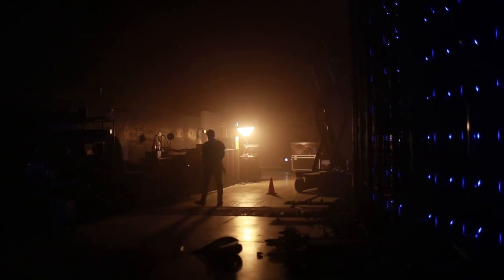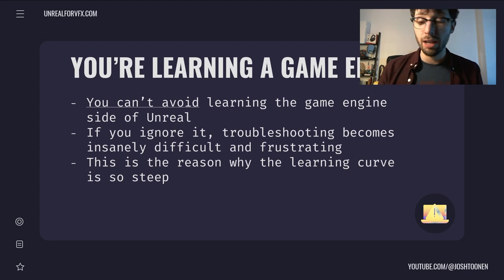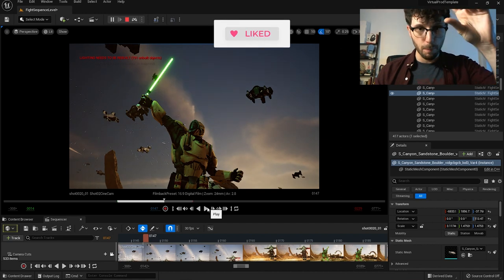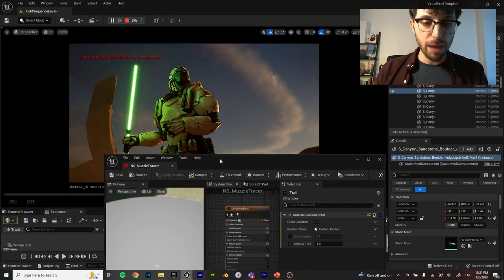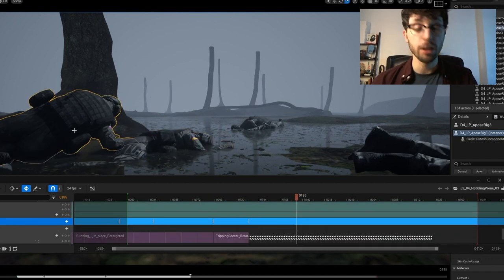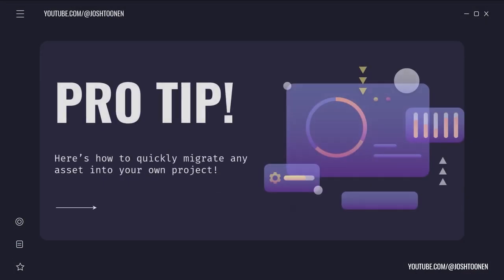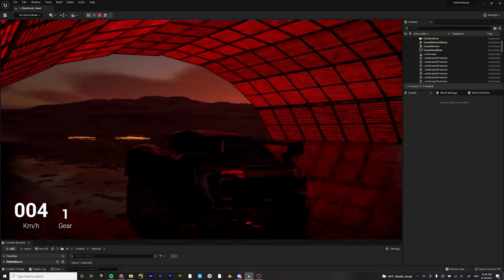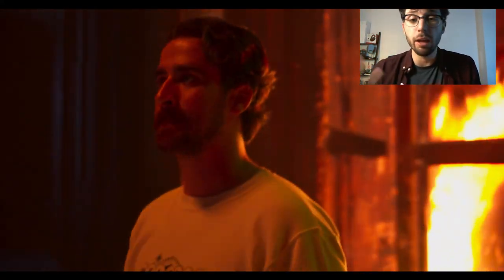Learning Unreal 5 in One Year (Progression + Lessons)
Here’s How I Would Learn Unreal Engine (If I Could Start Over)

Join me on my journey of learning Unreal Engine! It's been a wild ride filled with mistakes, lessons, and victories. In this video, I'll share my experiences and tips for anyone looking to get started with Unreal Engine to make films and cinematics! I'll break down a high-level learning path for beginners and people who've struggled learning Unreal in the past including Niagara, Sequencer, Movie Render Queue, UE5 lighting, along with Mixamo character animation and animation blueprints.

Chapters:
0:00 - Intro
1:15 - My First Project
2:15 - Drone Lightsaber Battle
3:15 - Lesson One
4:20 - Niagara Muzzle Tracers
6:45 - International Space Station
7:50 - Niagara + Flipbooks
9:08 - Lesson Two
11:05 - At-home Virtual Production
13:47 - Sample Projects You Should Download
16:00 - Getting Started with Vehicles
16:40 - Heatseeker
19:30 - Horror ICVFX
20:15 - Lesson Four
22:35 - Photoreal Renders + Lesson 5
24:05 - Mr. Freeze Project